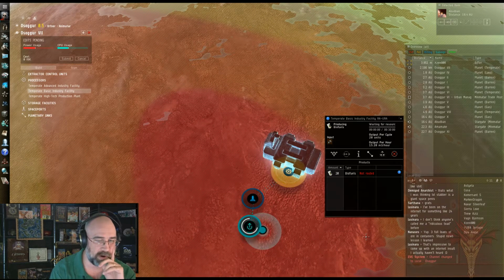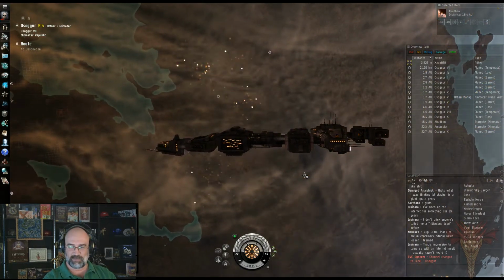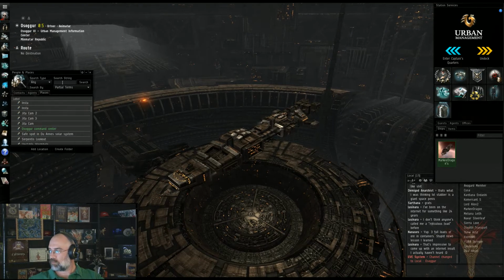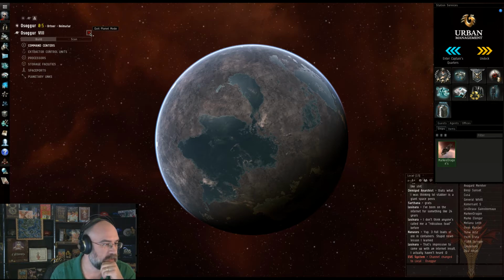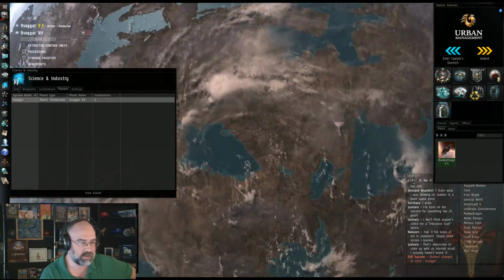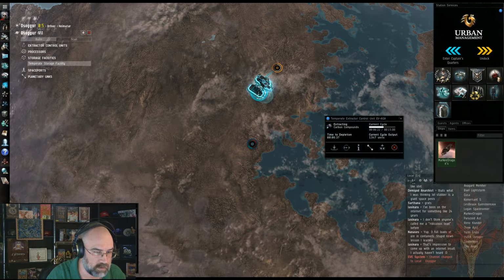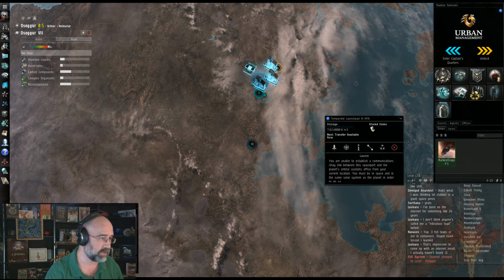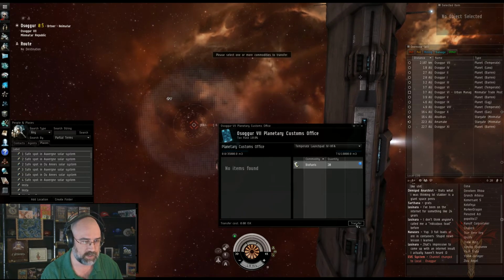EVE 30 Day Challenge Day 29 Part 2 (Full Gameplay)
You can try EVE For FREE!  We have 30 day trial account codes at our site.  If you don't know if you want to buy it you can use one of those.  Then you can add one of those two other accounts on it later if wanted.   We of course also have full new accounts and gametime and plex if needed.  All of these things are available right

- This episode was from our live show on Twitch.  Want to watch see the shows live?

Amazon I'm not shy about telling people that I earn a living online.  Part of how I do it is to refer people to services they may already be using.  If you buy stuff from Amazon consider using this link and maybe even bookmarking it for the future.  I thank you for using it.  It helps to fund the content I create here.

Check them out.  He has cartoons!